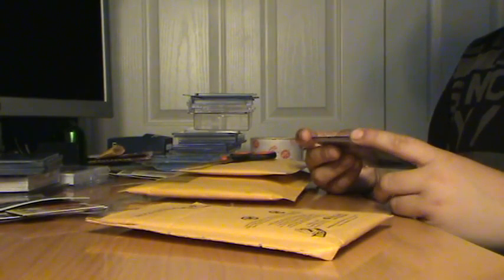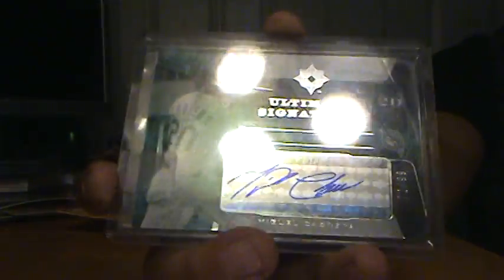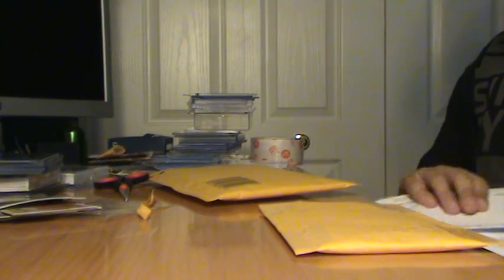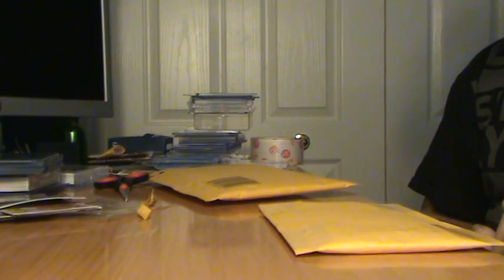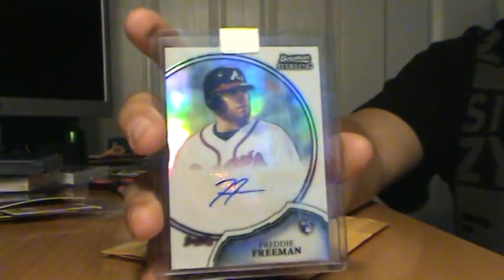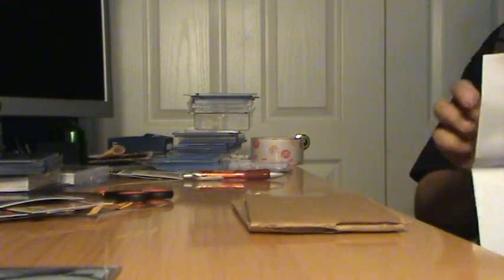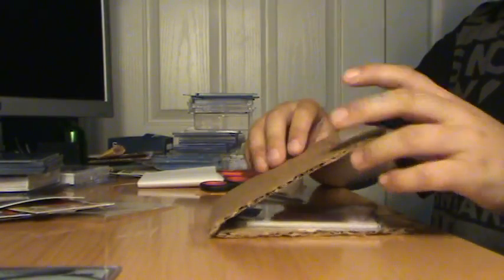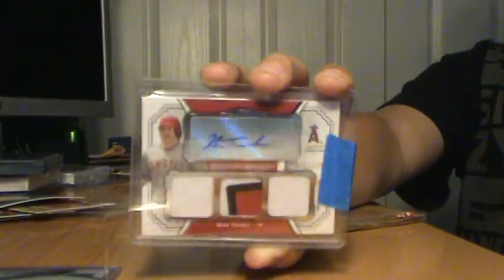SICK 3 PACKAGE MAILDAY!!!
They just keep coming!